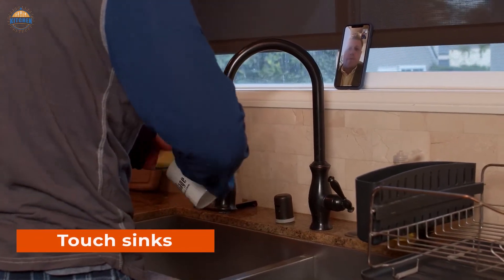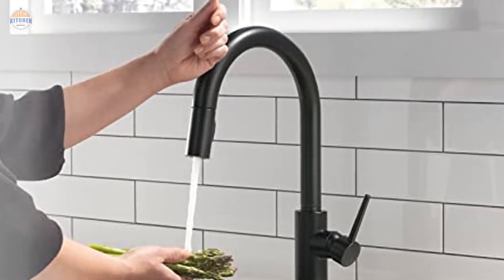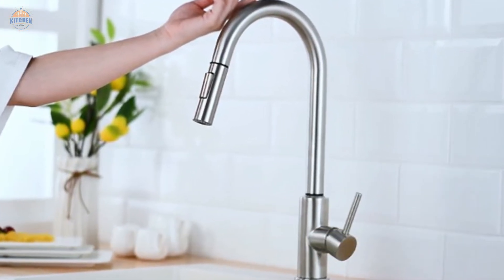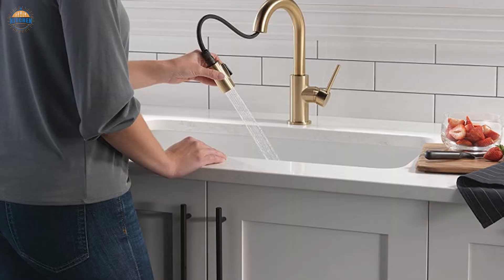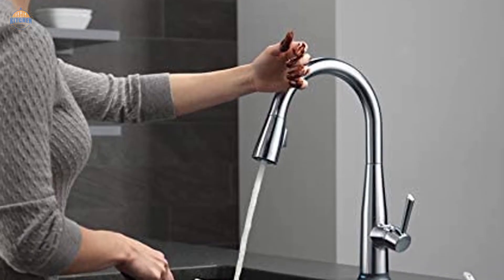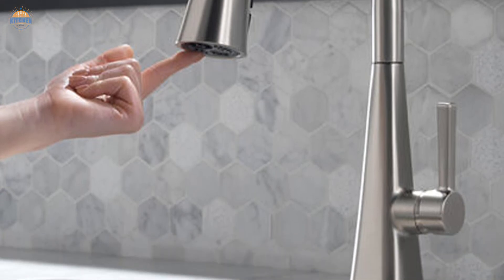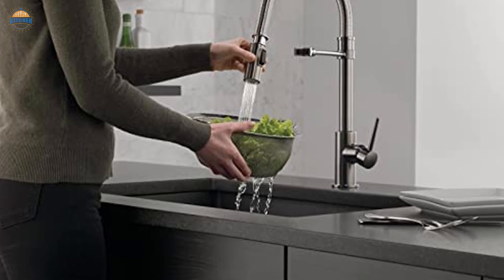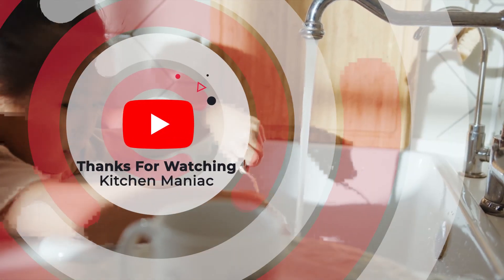Top 7 Best Touch Sink Faucets Review in 2023 | Touch Kitchen Faucet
Best Touch Sink Faucet featured in this Video:
00:00 Introduction
00:59 NO. 1. Delta Faucet Trinsic Matte Black Kitchen Faucet Touch
01:47 NO. 2. HGN Touch Activated Kitchen Faucets 304 Stainless Steel
02:53 NO. 3. Delta Faucet Trinsic Touch Bar Faucet Gold Bar Faucet
04:07 NO. 4. Delta Faucet Essa Touch Bar Faucet Brushed Nickel
05:10 NO. 5. Delta Faucet Lenta Touch Kitchen Faucet
06:00 NO. 6. Delta Faucet Trinsic Pro Commercial Style Kitchen Faucet
06:43 NO. 7. Kraus KTF-3101BG Oletto Contemporary Single-Handle Touch Kitchen Sink Faucet

What is a touch sink faucet?
A touch sink faucet is a faucet that allows the user to turn the water on and off by pressing a button.

What is the best Touch Sink Faucet to buy?
If you are looking for the top Touch Sink Faucet, then you are in the right place.